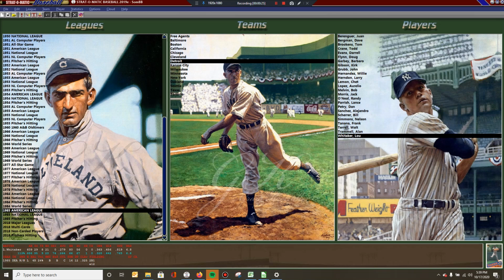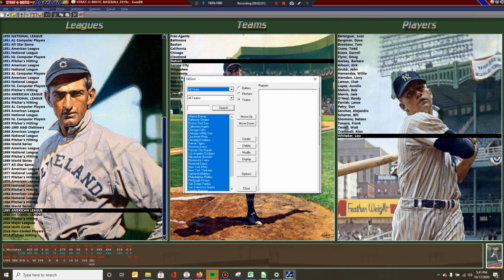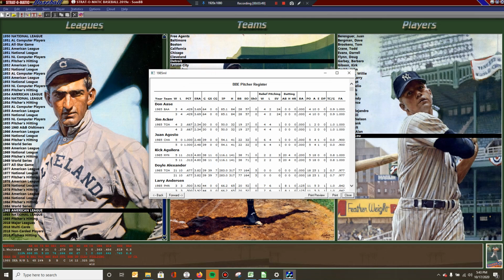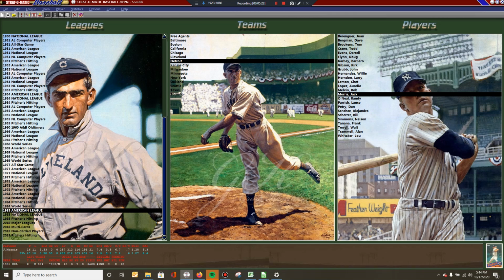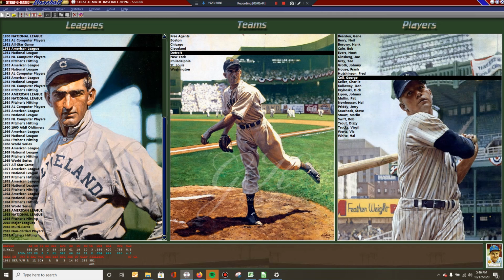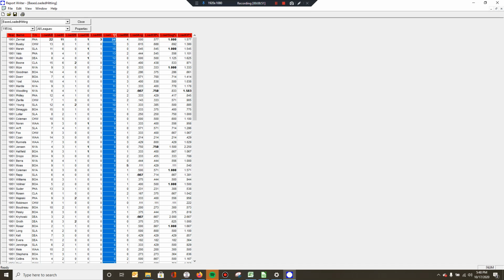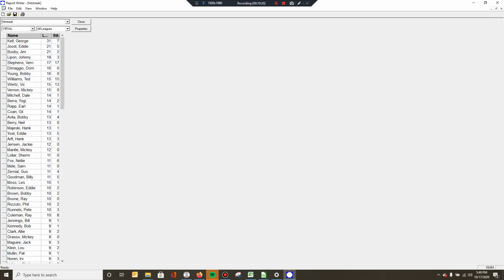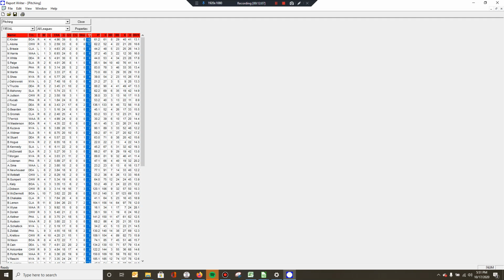Strat-o-Matic Baseball Encyclopedia and Report Writer Tutorial